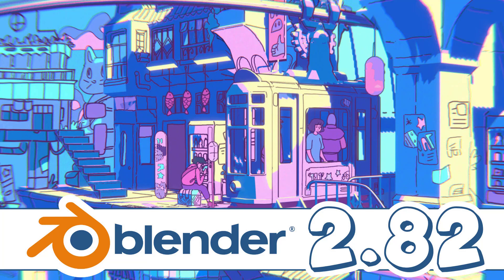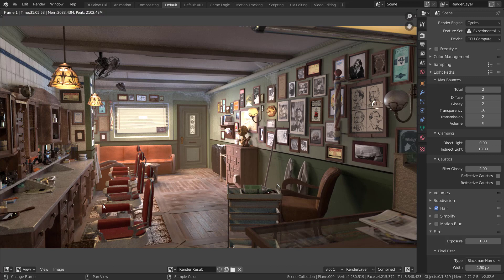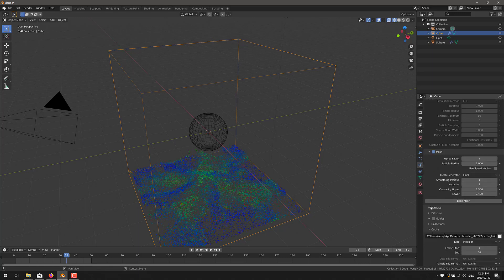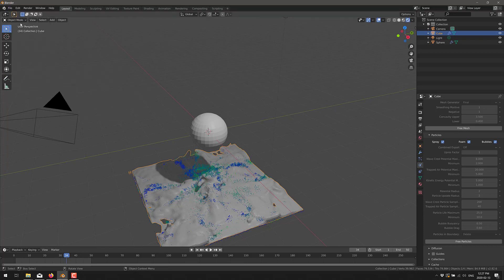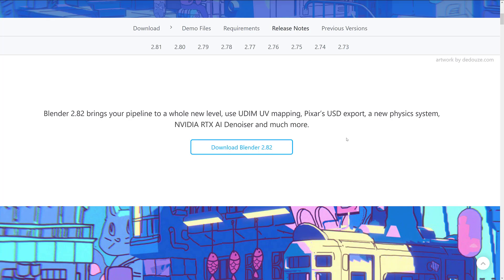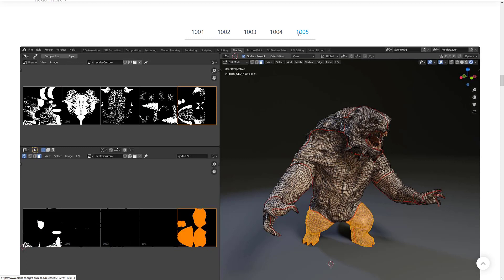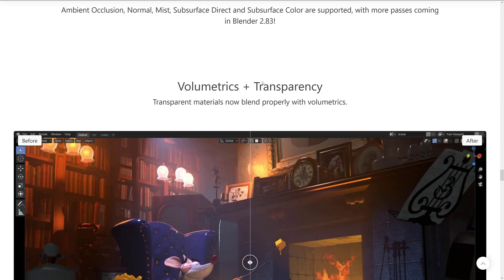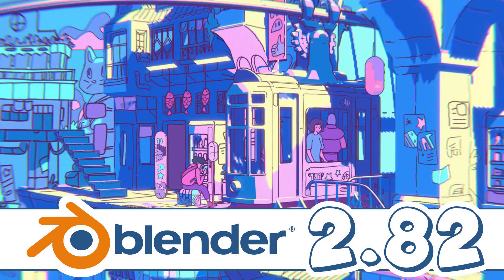Blender 2.82 Released!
Blender 2.82 is released and in this video we look at key new features in this release such as the NVIDIA OptiX denoiser, sculpting improvements, multipass rendering in EEVEE, the new fluid and gas simulation engine Mantaflow and much more.